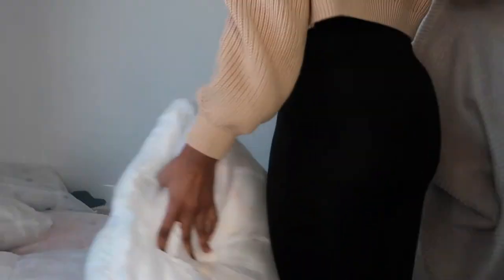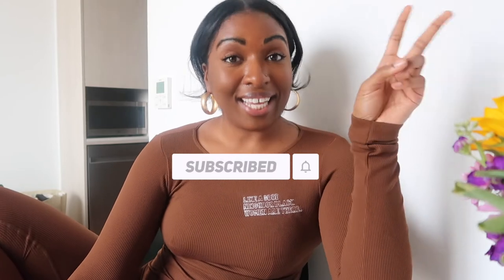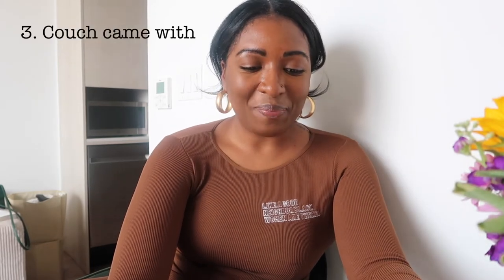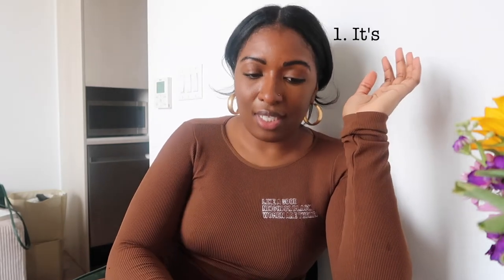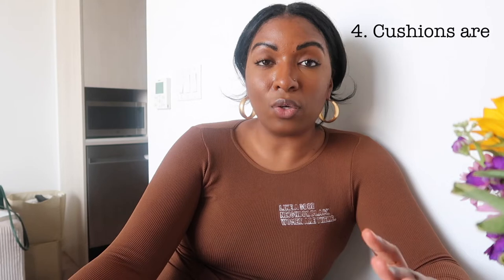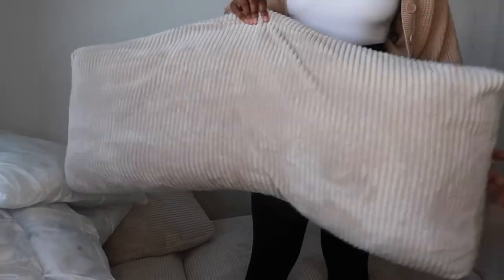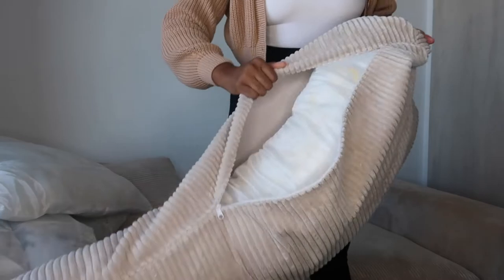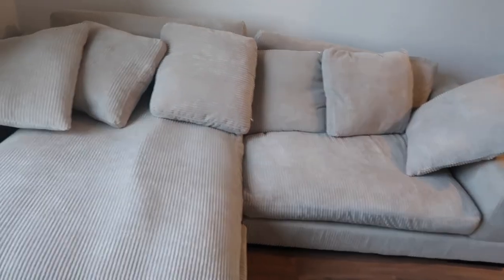10 month couch update + how I clean my couch! it’s a struggle!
hey shey shasquad -- in today's video I'll be discussing the pros & cons of my couch & showing ya'll how I clean it!

Here are some timestamps, in case you have a specific part you want to see:

Pros: 1:46
Cons: 4:22
Cleaning: 10:05

J O I N SHASQUAD!

M Y  M O S T  P O P U L A R  V I D E O S :

allmoderncouch cloudcouchhasquad -- in today's video I'll be discussing the pros & cons of my couch & showing ya'll how I clean it!

Pros: 1:46
Cons: 4:22
Cleaning: 10:05